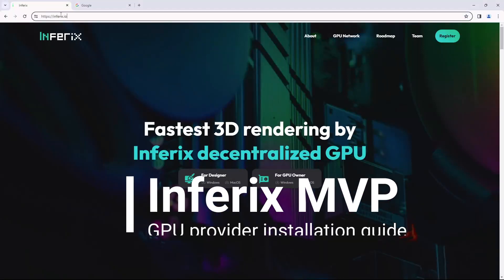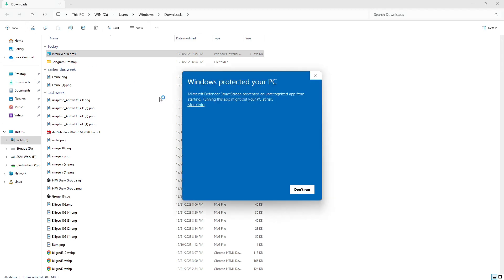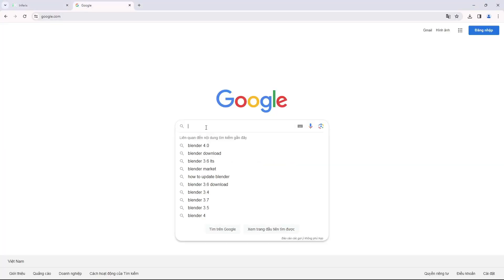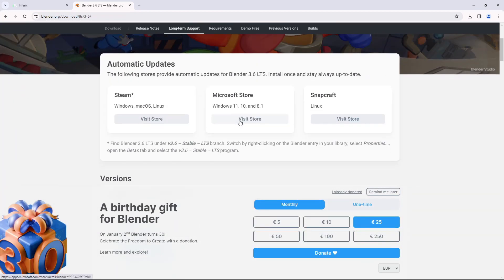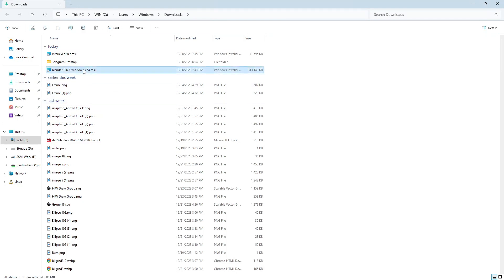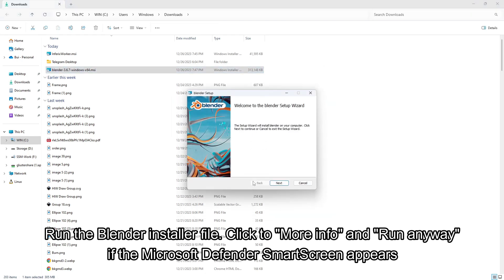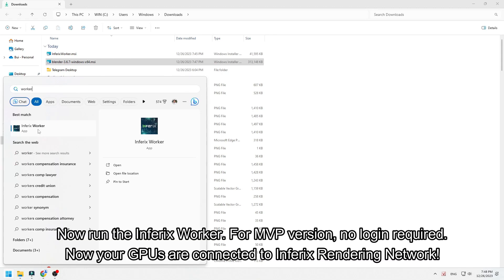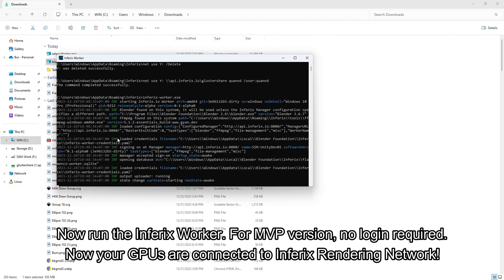Inferix Worker MVP Installation guide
You could use your PC as GPU provider. Please check the Inferix Worker MVP Installation Guide